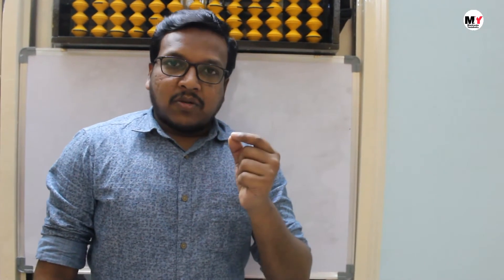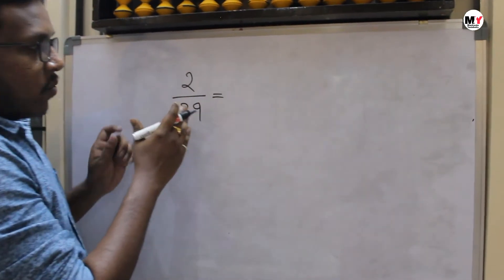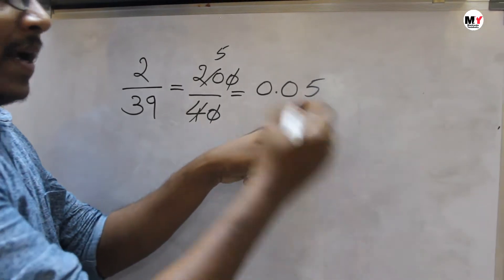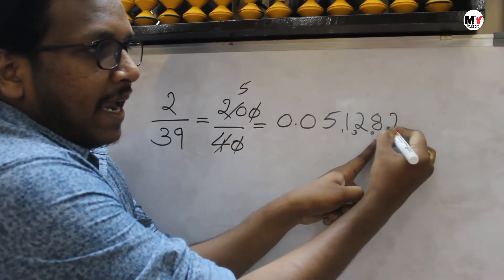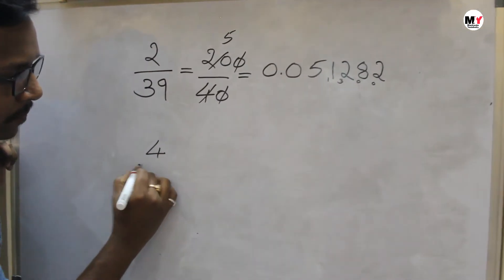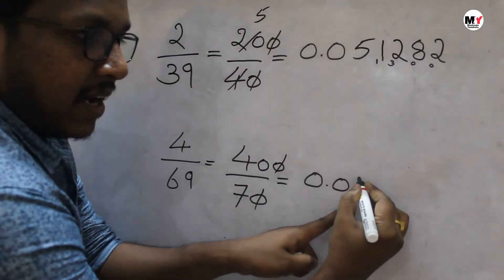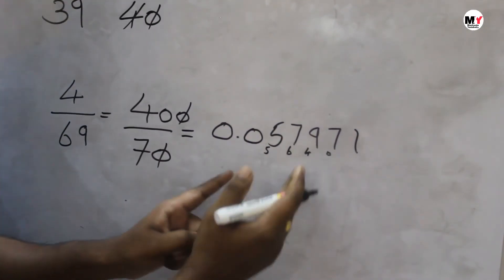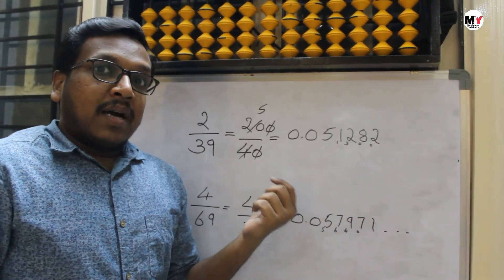Fractions Division Denominator ending with 9 | Vedic Math Technique | Solve in one step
Solve the fractions division, denominator ending with nine. Solving in just one step.
By using Vedic Math method - one more than one before.